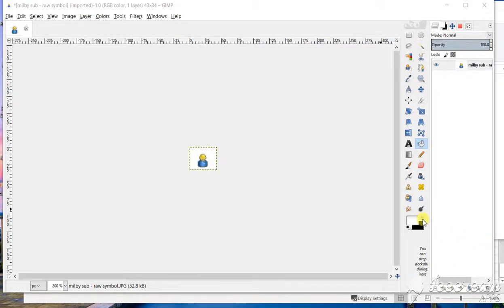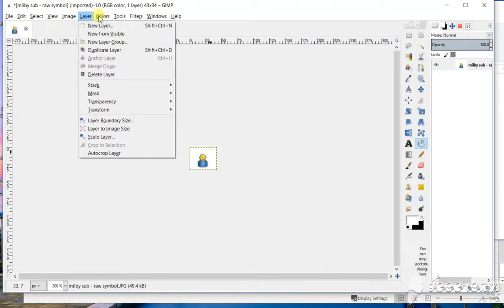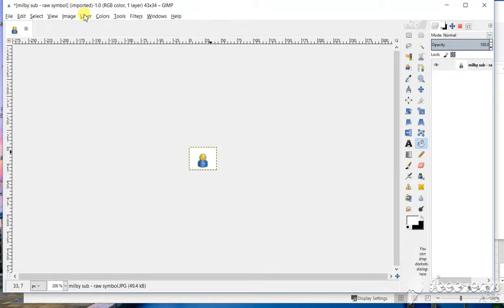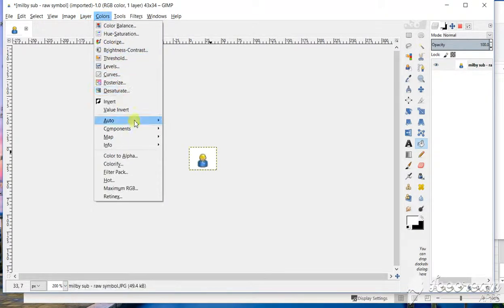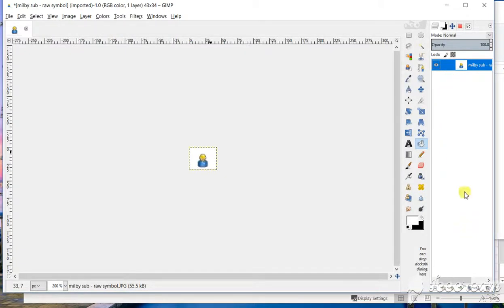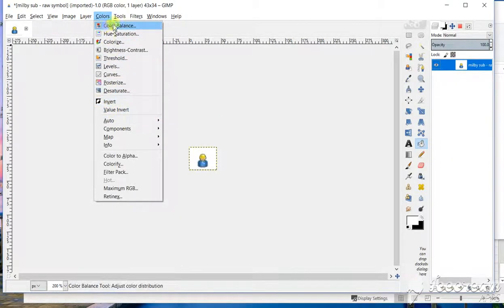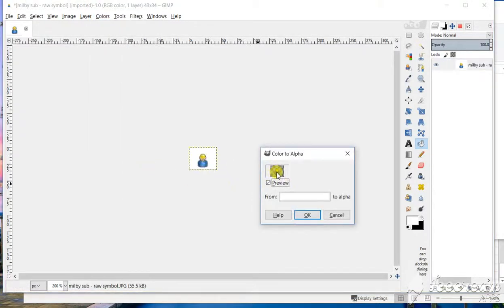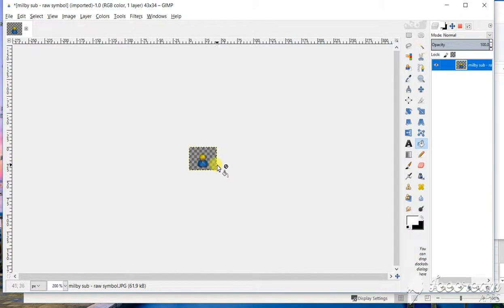Making Transparent images using GIMP (photoshop FREEware)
The purpose of this video is to demonstrate how to make a transparent image to use (in photo editing or thumbnail). I use photo editing for map cartography, but of course you can use it for photo or video editing also.